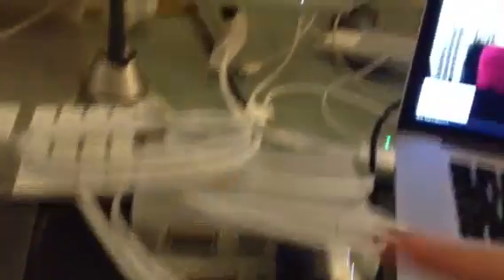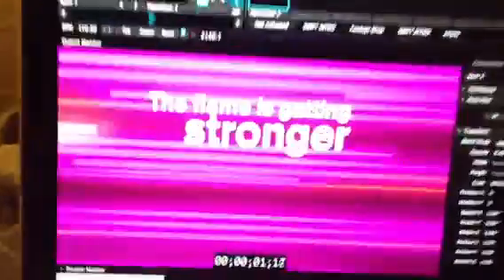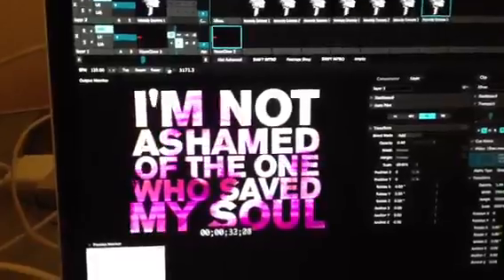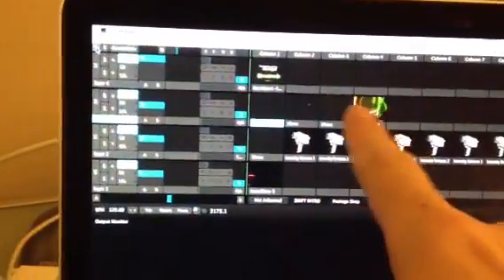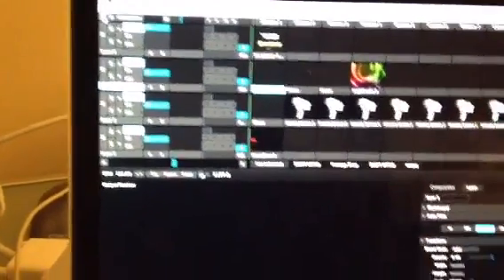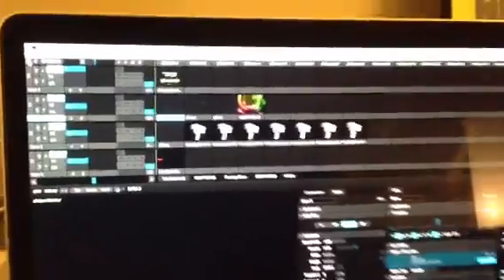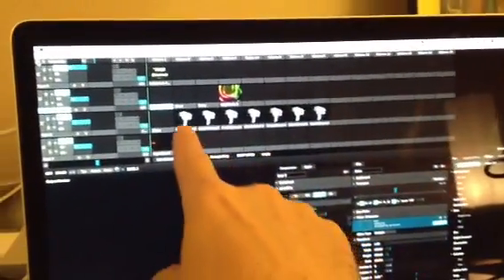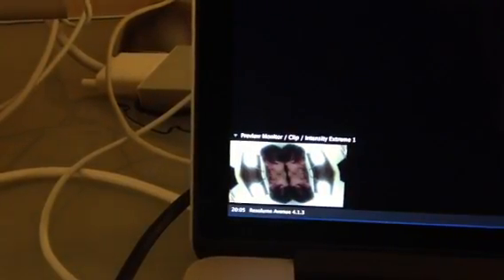resolume multi-cam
proof of concept for multicamera playback inside Resolume Avenues.
the goPros are shooting 1080, but the final comp is only 720, so we can zoom in/out and pan/scan the cameras. hidden stationary cameras could have moves on them with no need for a camera op.